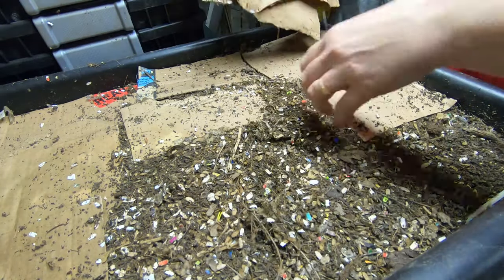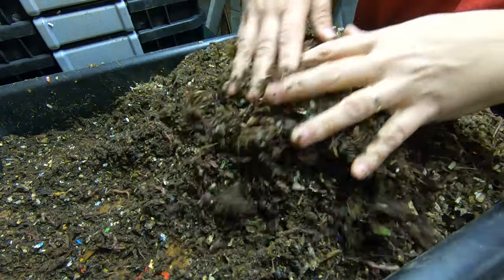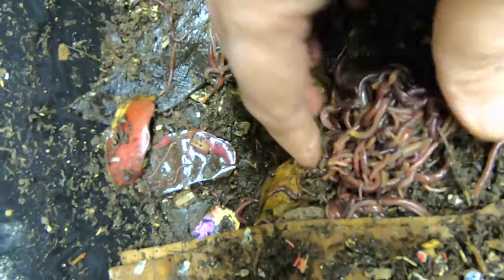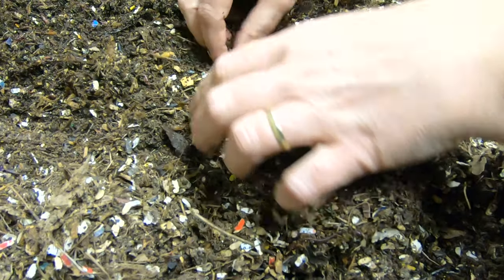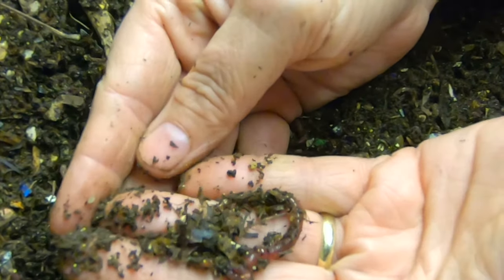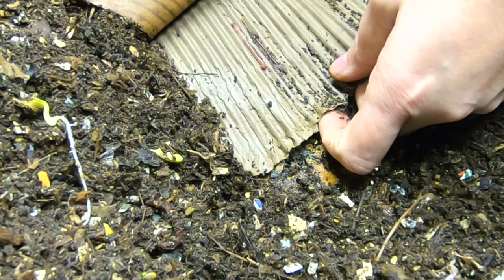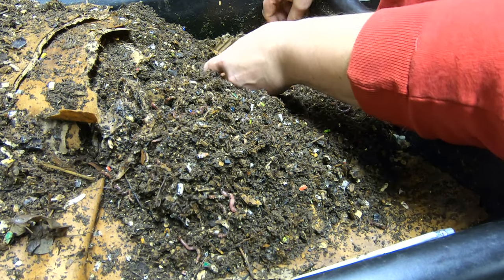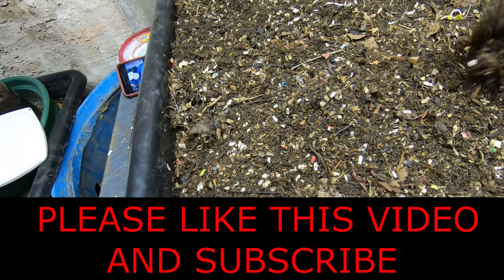lasagna worm bin update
First update of the Lasagna Bin.  They are settling in.